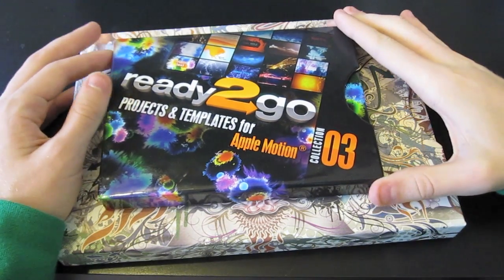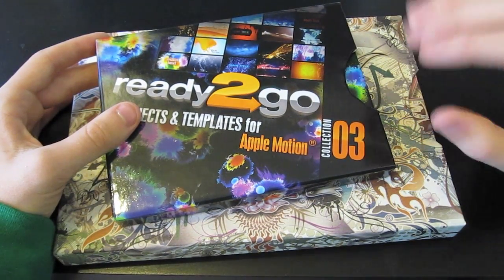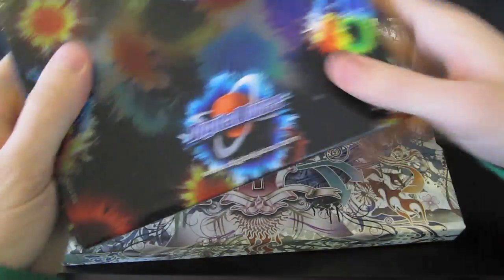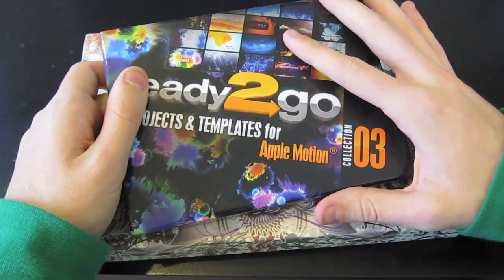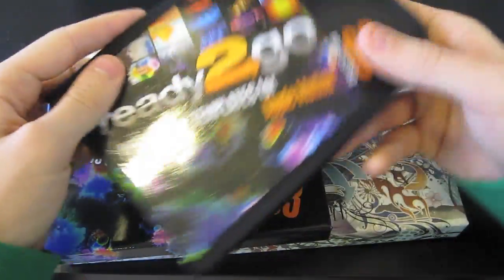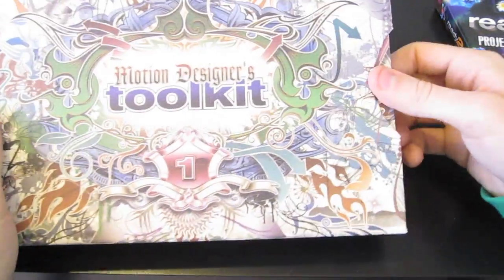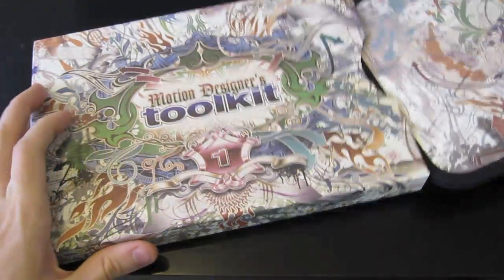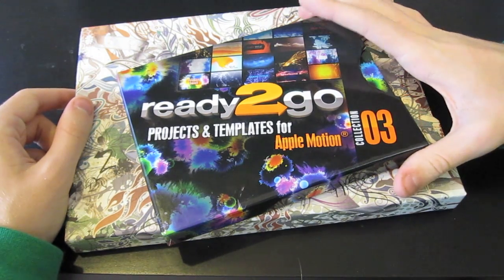Ready2Go Projects & Templates for Apple Motion 5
Ready2Go Projects & Templates and Motion Tool Kit for Apple Motion 5.